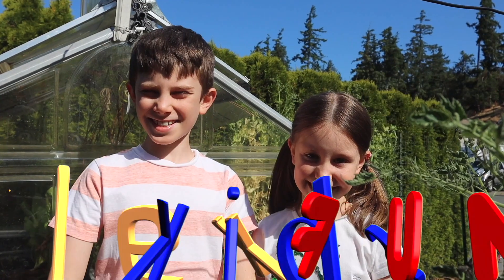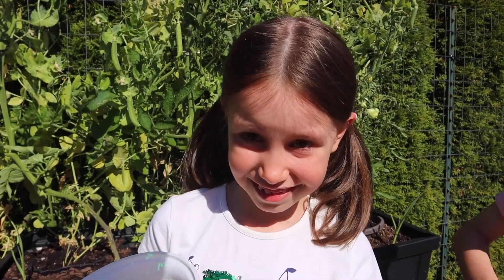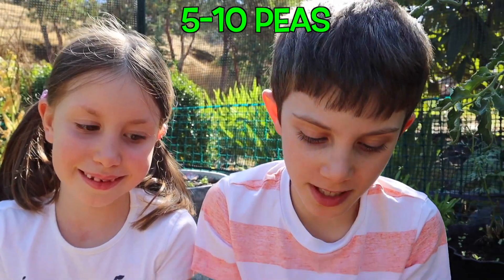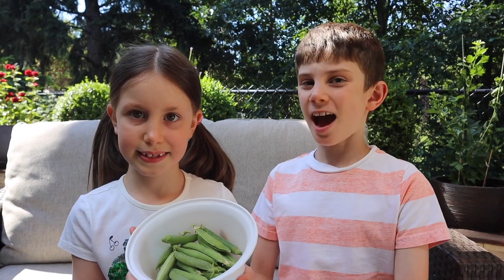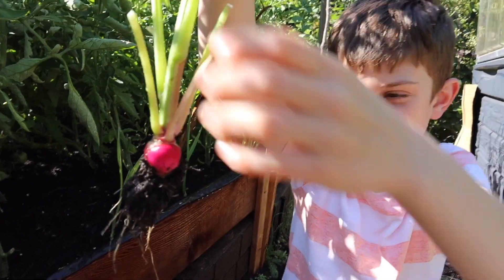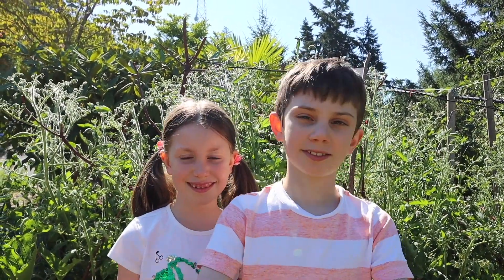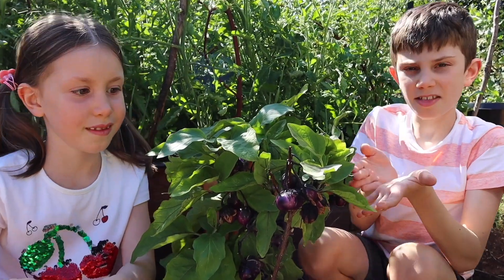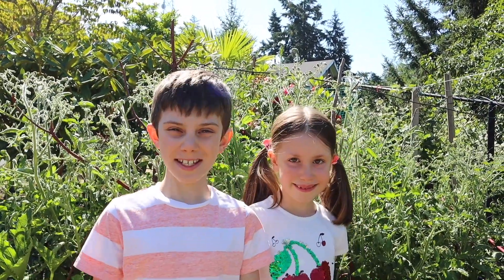Vegetables for Kids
What are vegetables and root vegetables? Are vegetables really healthy? Join Alex Kids Fun in this video to know more about vegetables!

❤️ We hope you enjoy. Alex Kids Fun loves creating learning videos for preschoolers, elementary school kids and all curious children and adults - fun learning for Everyone!